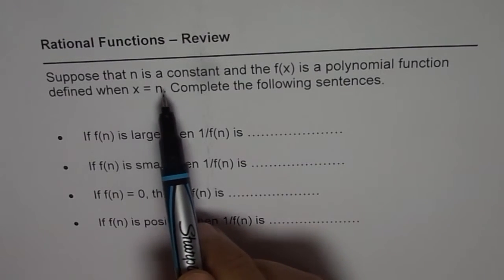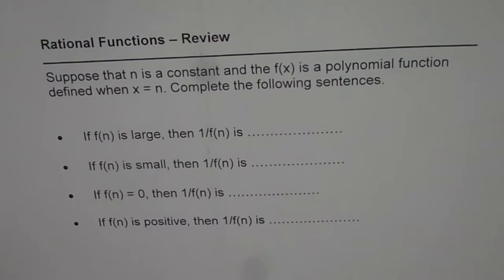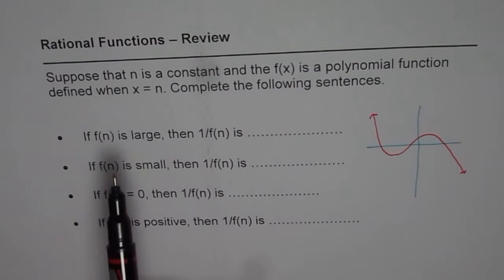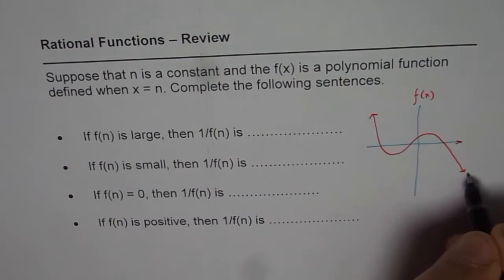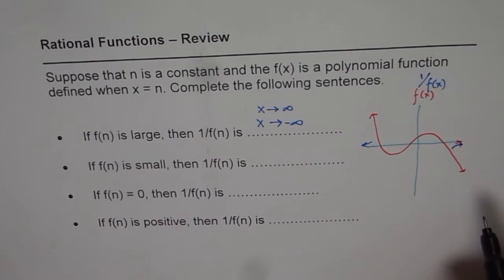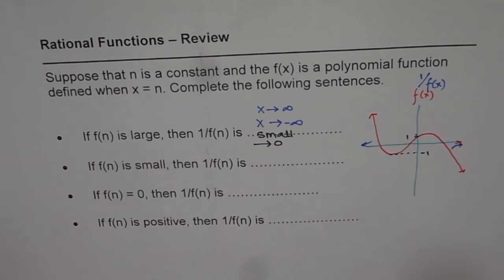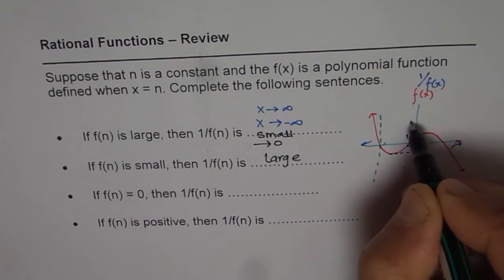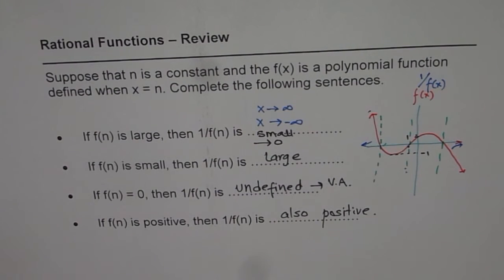Review Characteristics of Reciprocal Rational Function